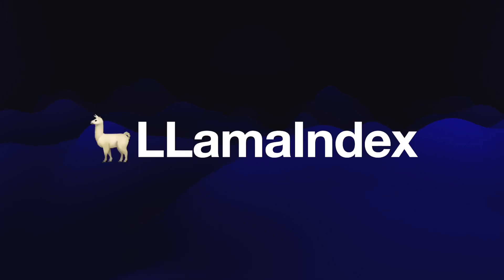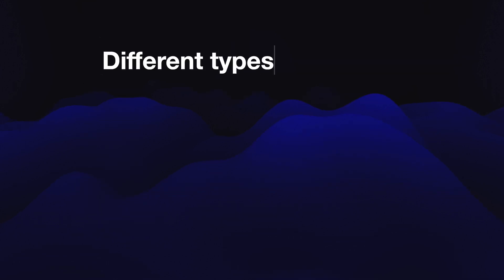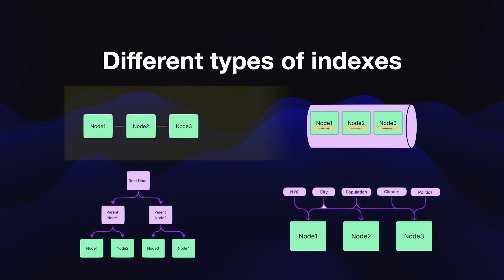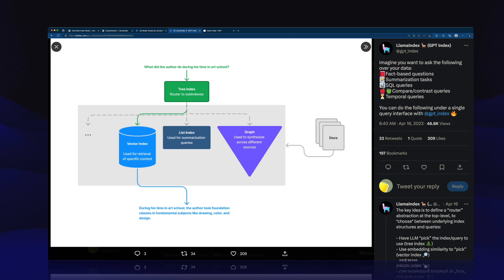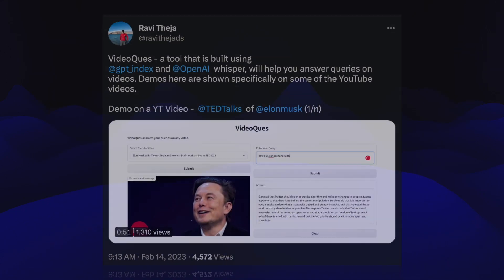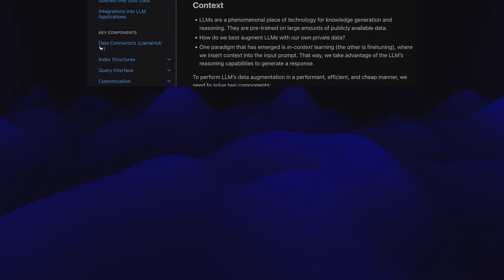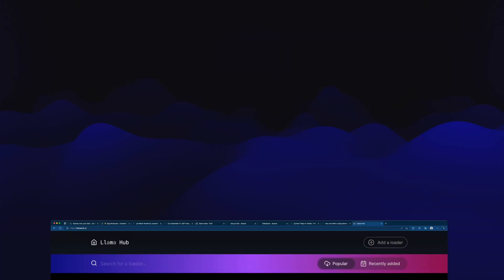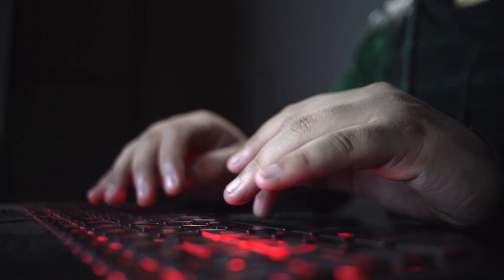Llama Index (aka GPT Index) Overview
Unlock the power of large language models like ChatGPT with llamaindex (formerly know as GPT Index)! In this video, we explore how this cutting-edge tool can help you efficiently interact with large bodies of data, from product catalogs to scientific research papers. Discover how llamaindex works, its benefits, and real-life examples of successful projects using it.